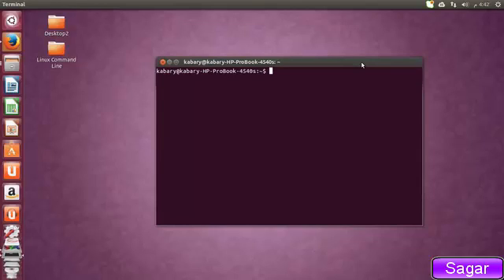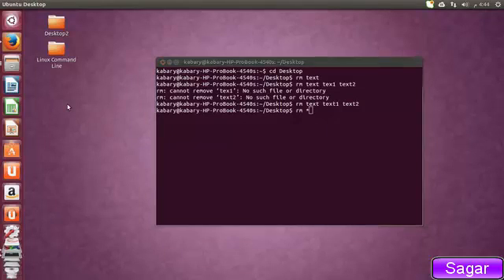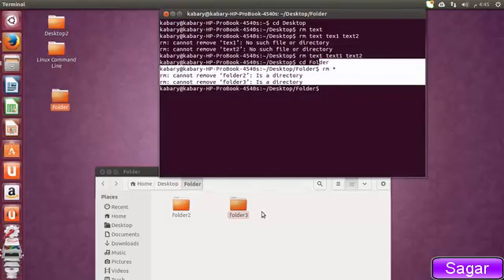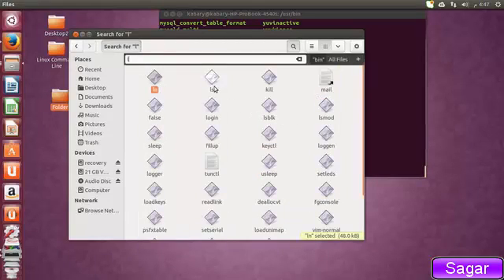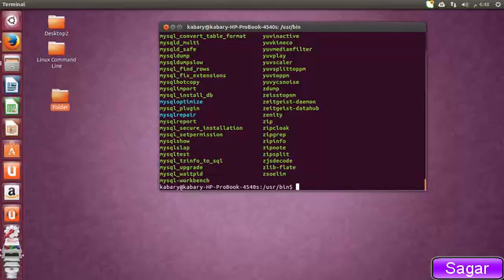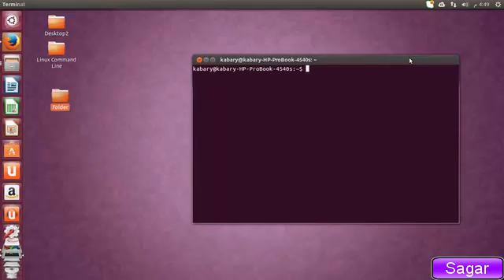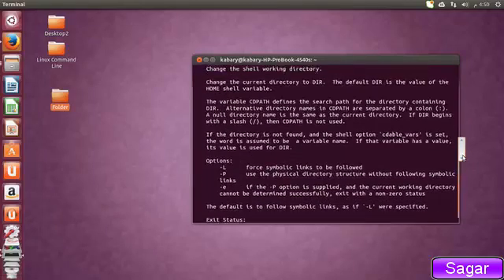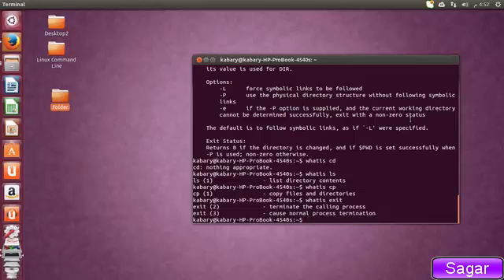Linux Command Line: REMOVE, TYPE OF COMMANDS,HELP,MAN